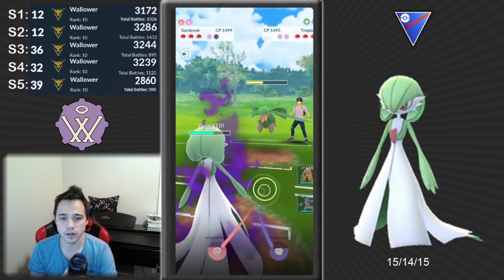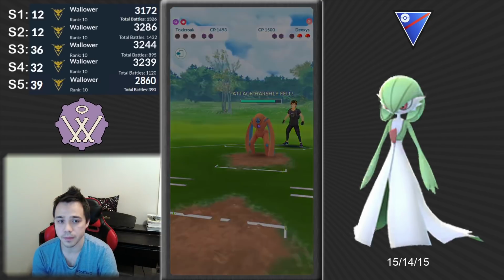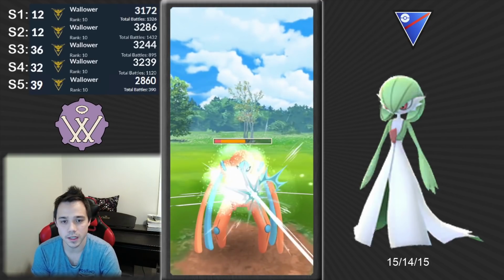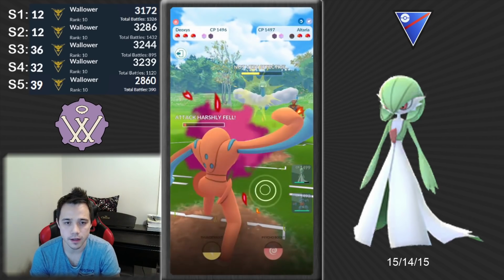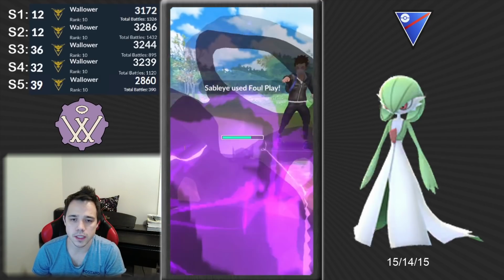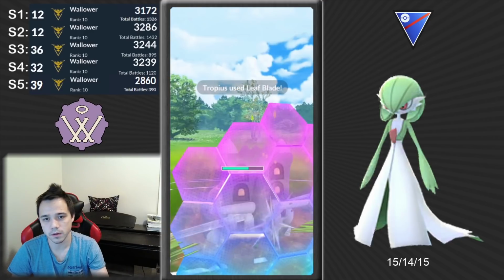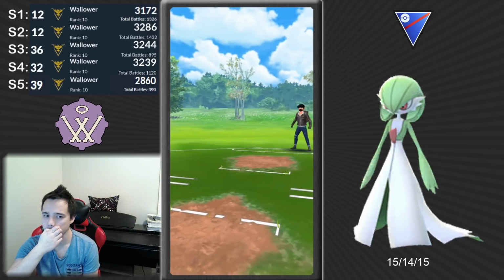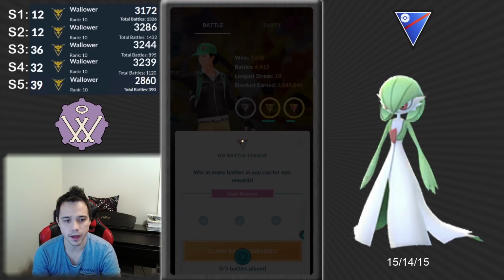GO Battle League - Shadow Gardevoir absolutely SHREDS the new leafless Great League Meta!!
Shadow gardevoir is used with two different backlines (Deoxys/Toxicroak and G-Stunfisk/Bastiodon) to showcase its raw power.

00:00 Intro
01:40 Obstagoon
02:51 Sirfetch'd
04:30 Shadow Swampert
06:00 Galarian Stunfisk
07:41 Alolan Marowak
09:12 Galvantula
09:33 Politoed
11:11 Shadow Hypno
12:30 Umbreon
13:53 Toxicroak
15:37 Swampert
17:10 Toxicroak
19:10 Altaria
20:20 Abomasnow
21:30 Azumarill
24:10 Mew
26:12 Alolan Ninetales
27:52 Swampert
28:56 Abomasnow
30:39 Politoed
32:40 Outro